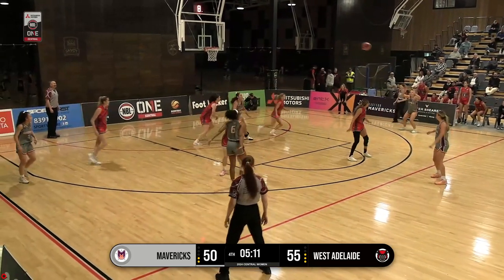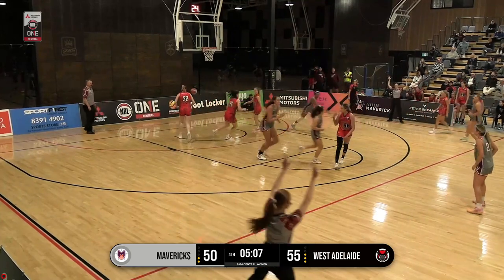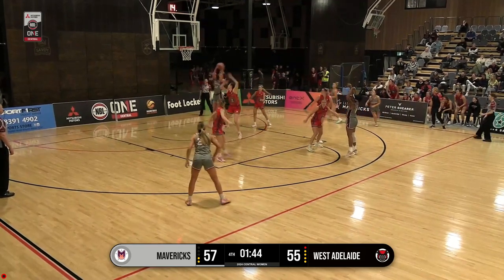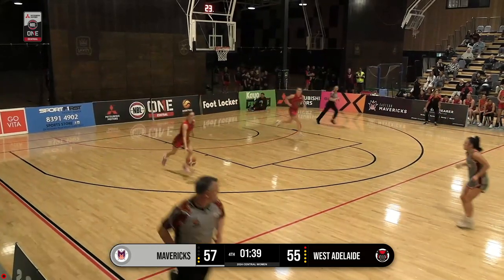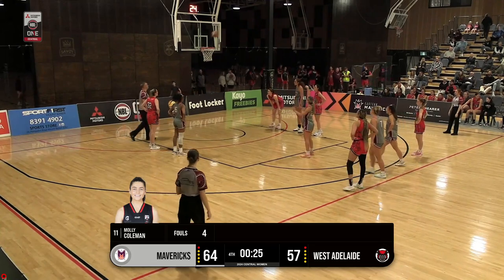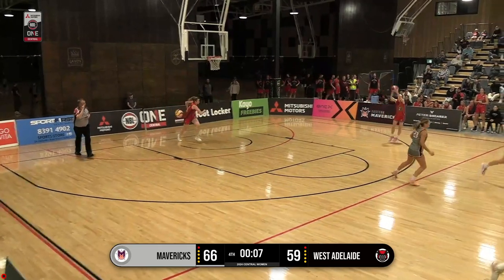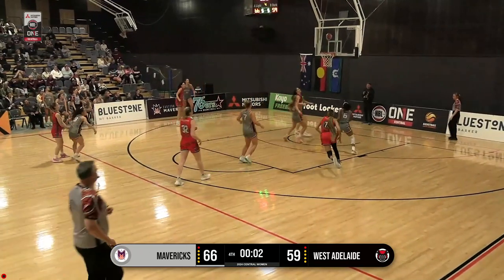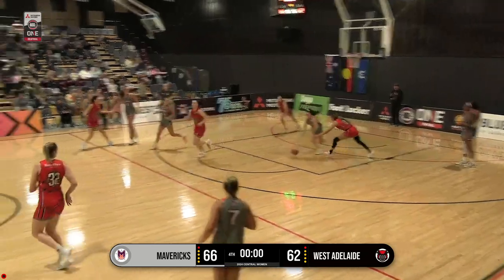NBL1 Women | Mavericks vs. West Adelaide - Game Highlights